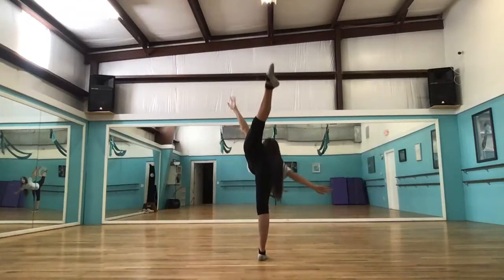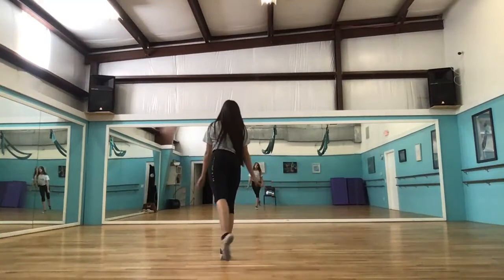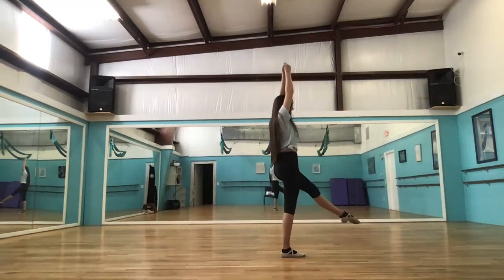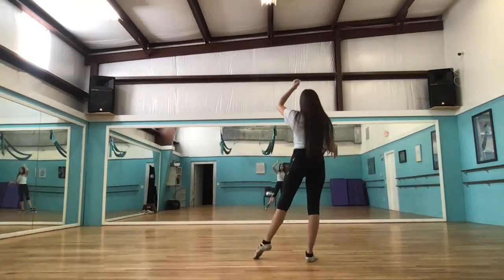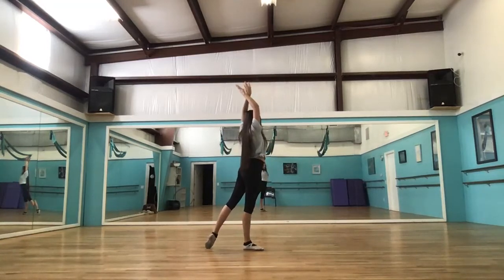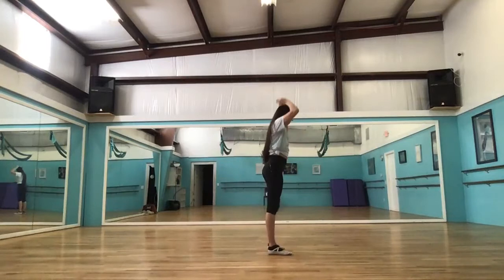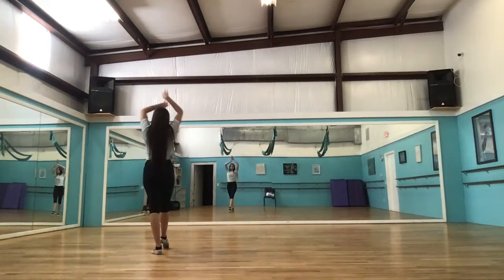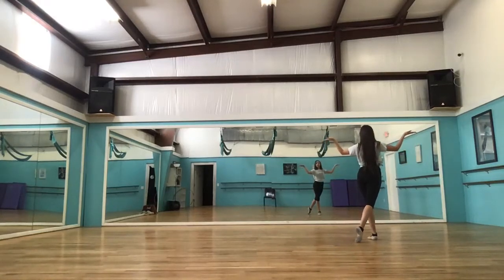DTH 2021 - Arabian Coffee (Bella) breakdown and run through